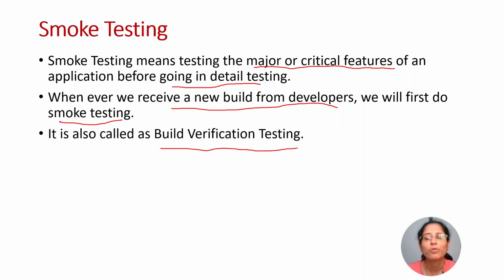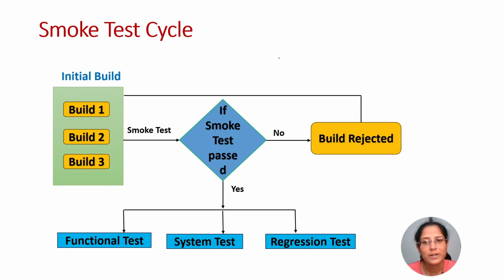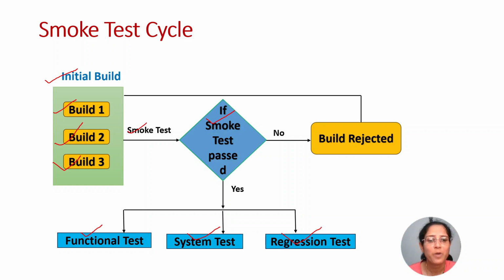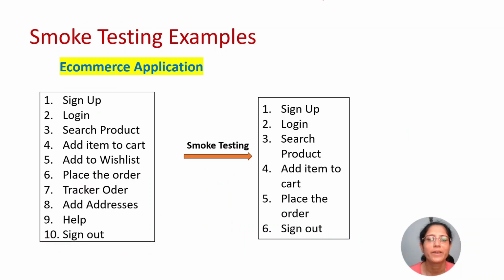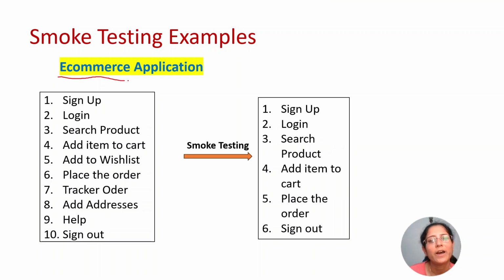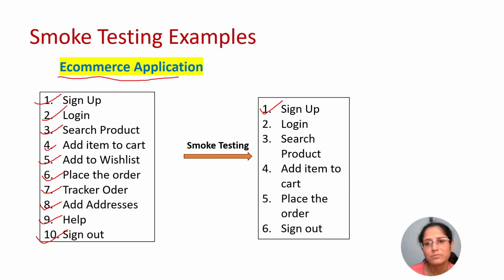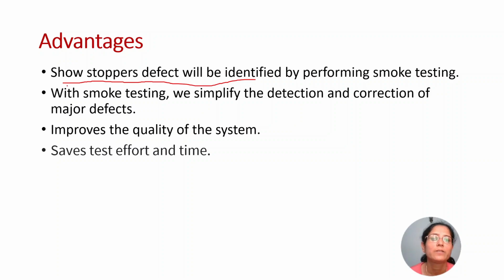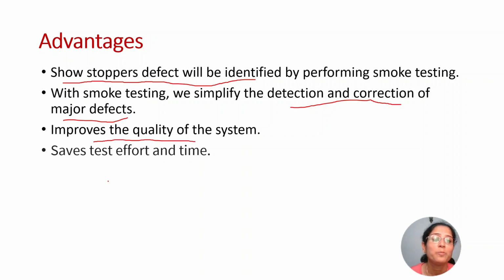What is Smoke Testing? Explained with Real time example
In this video, I have explained what is Smoke Testing? why we do smoke testing?

What is smoke testing in qa
What is smoke testing with example
What is smoke testing in agile
What is smoke testing in software
What is smoke testing and when we do it
What is a smoke test in software